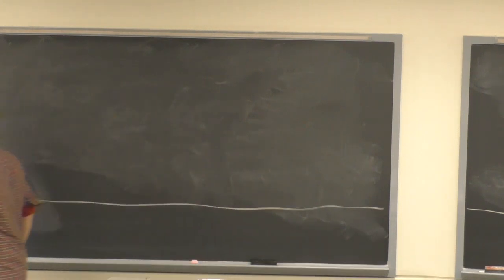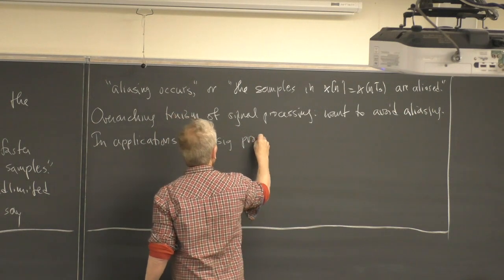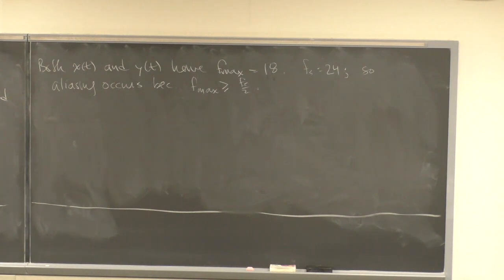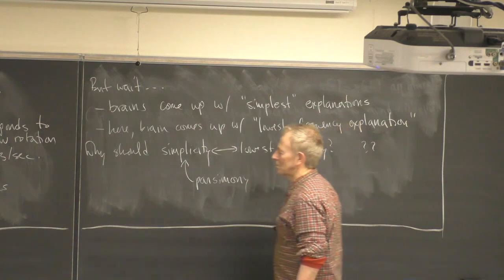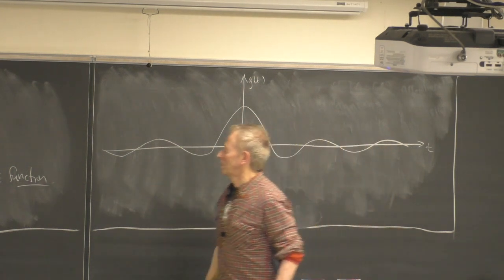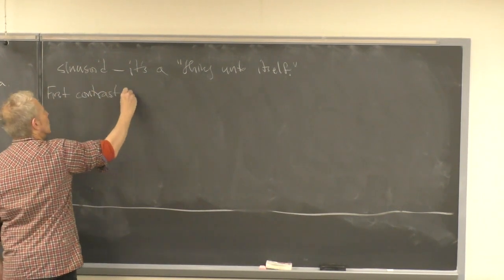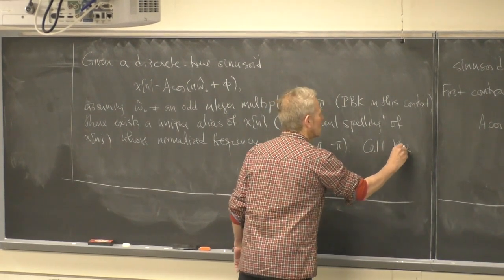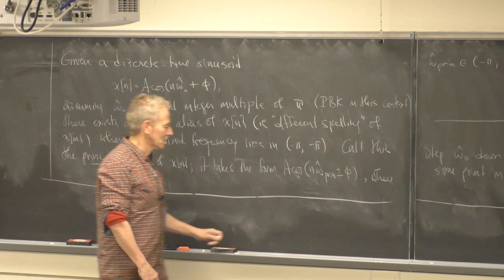L10 ECE 2200 Spring 2020